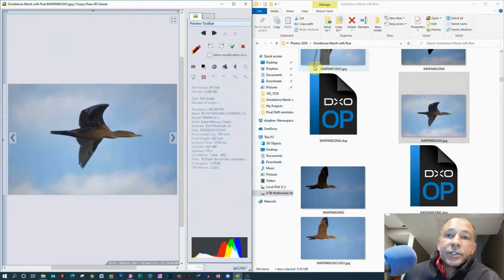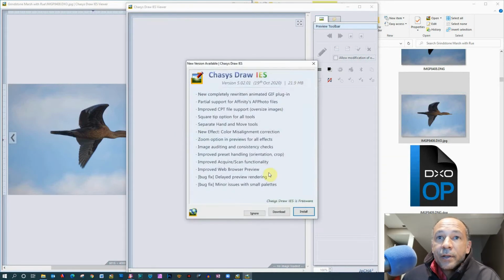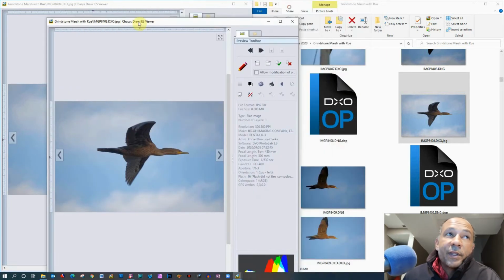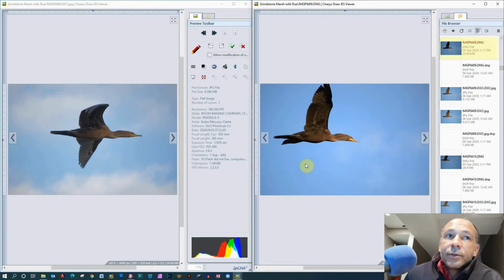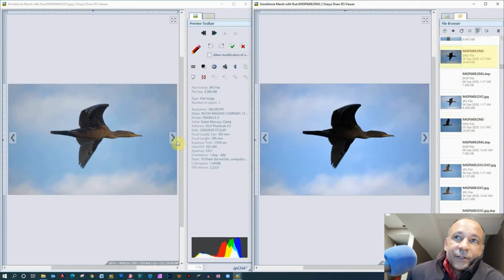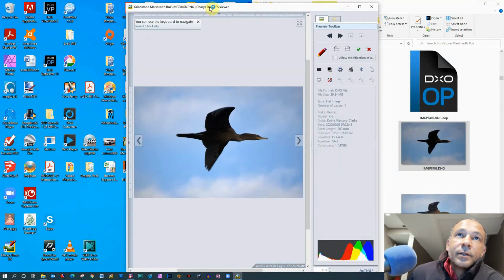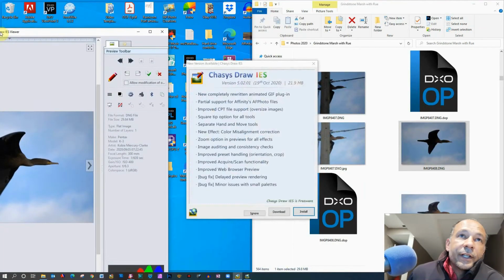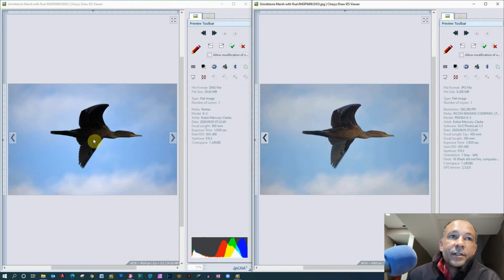How to use multi-windows with Chasys Draw Image Viewer to compare your photos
In this video, I show how I use Chasys Draw IES Image viewer with multiple windows when I'm comparing photos.
***NOTE BEFORE GETTING TO THE LINK*** Chasys Draw is not a Photoshop knock off, nor is it trying to be. It's a different type of editor with a completely different workflow. It also includes a multitude of image stacking options from image averaging, super resolution and focus stacking among others.

Or, if the prints don't interest you, you can also donate directly